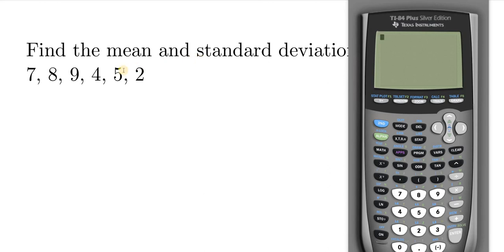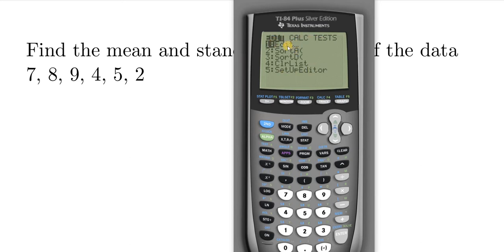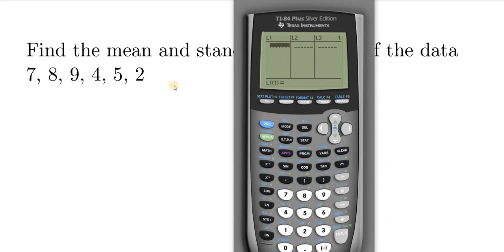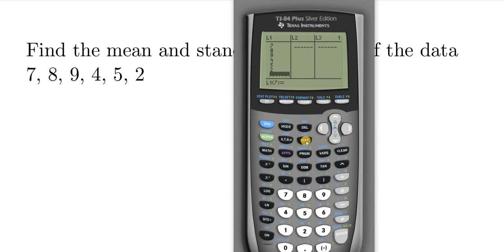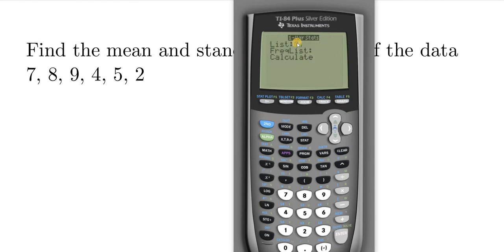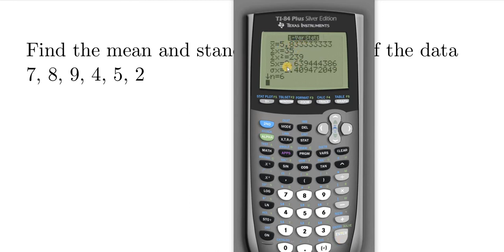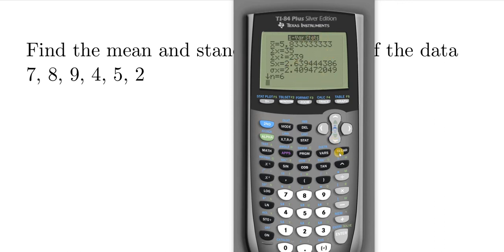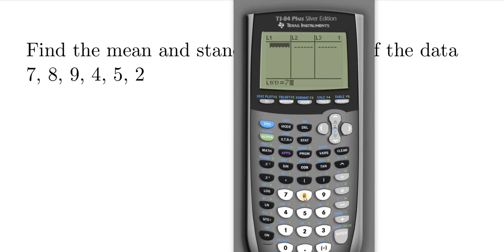How to Find the Mean and Standard Deviation with the TI 84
In this video I will show you how to find the mean and standard deviation of a data set with the TI-84 calculator. I hope someone finds this helpful:)